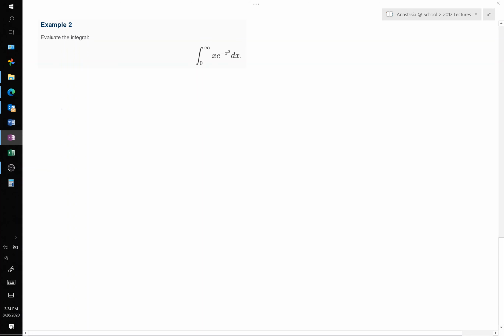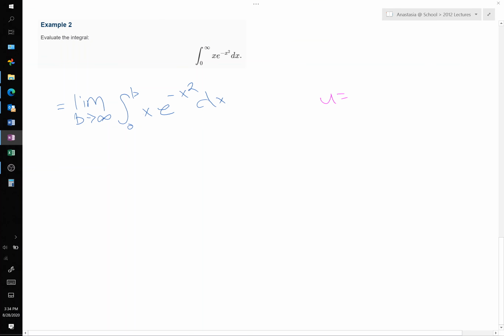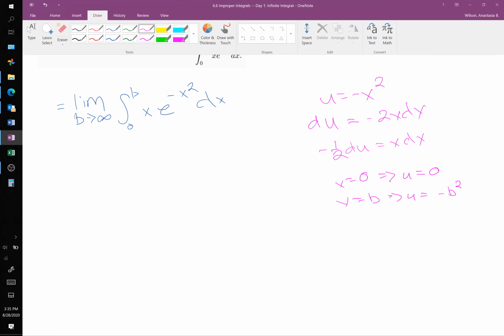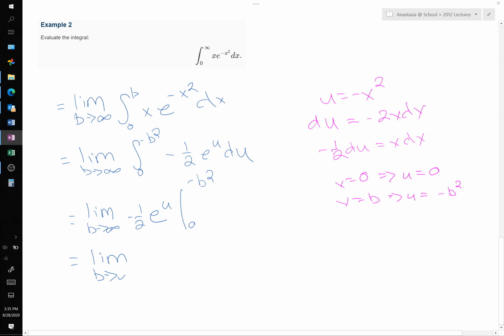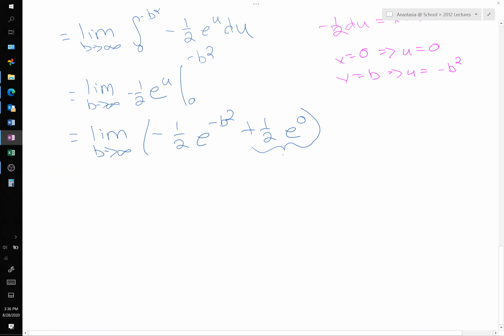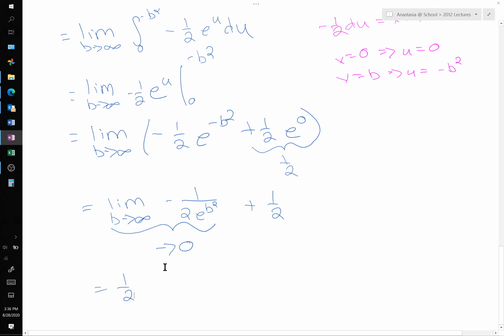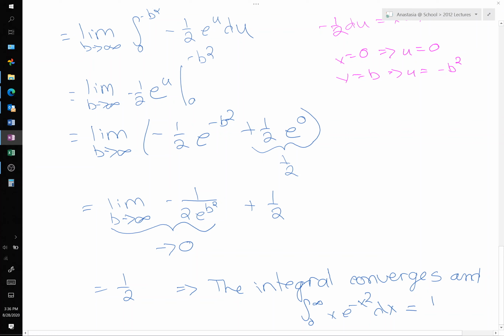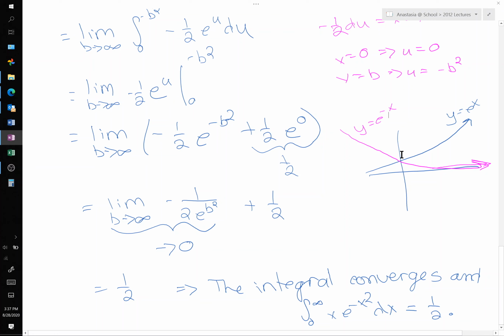AU MATH 2012 Dr. Wilson - Section 6.6 Improper Integrals Example 2 Solution